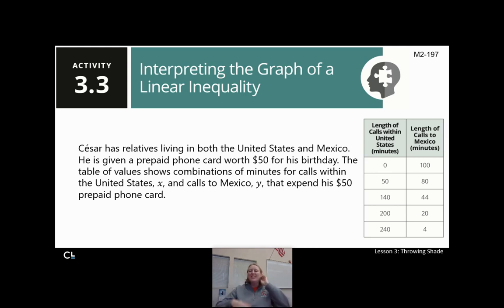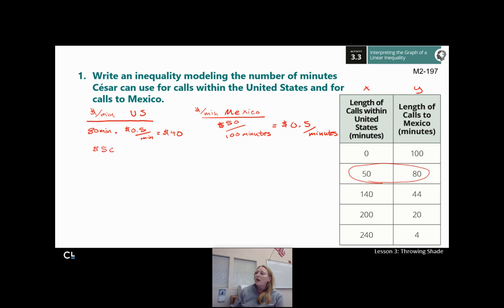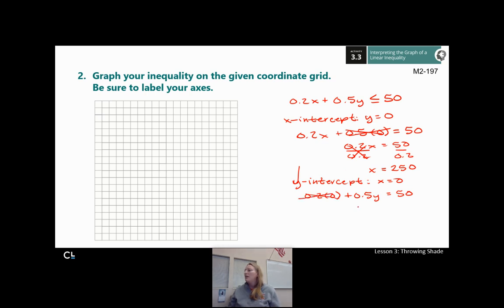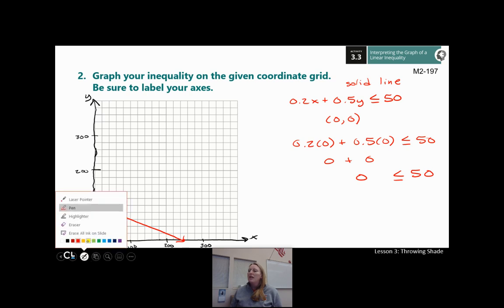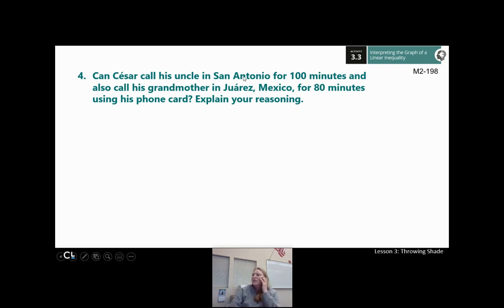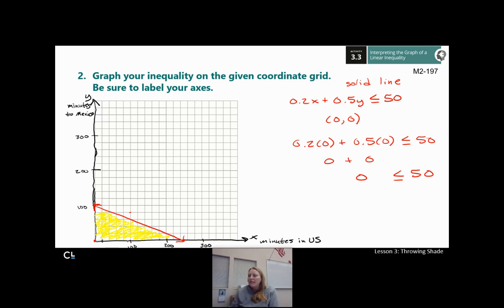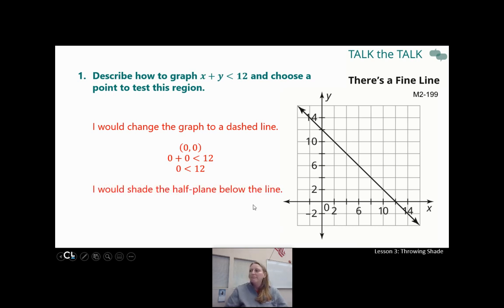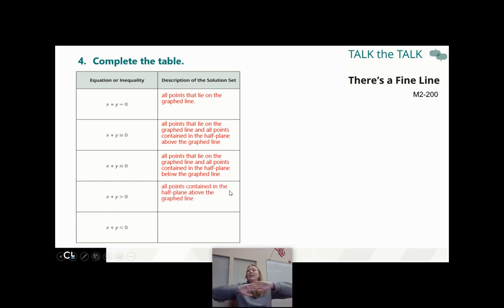Integrated Math 1: 2.3.3B Graphing Inequalities in Two Variables (Day 2)